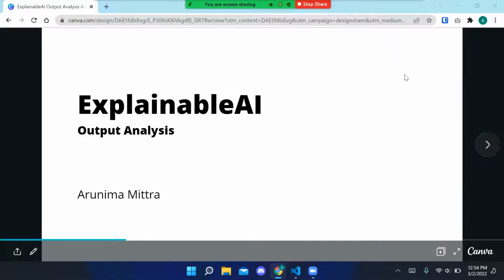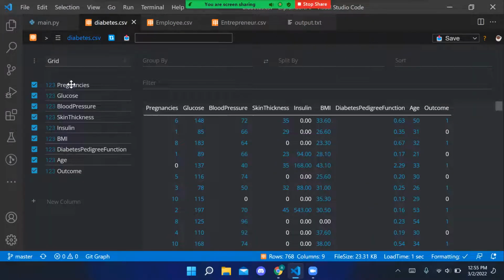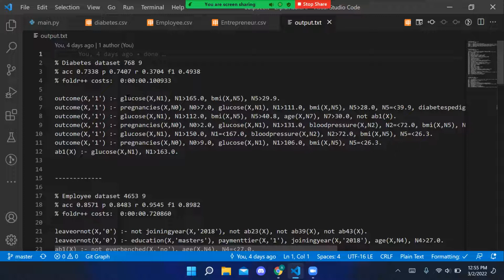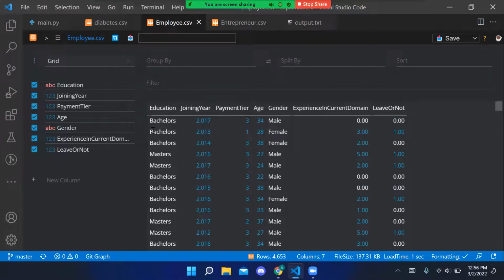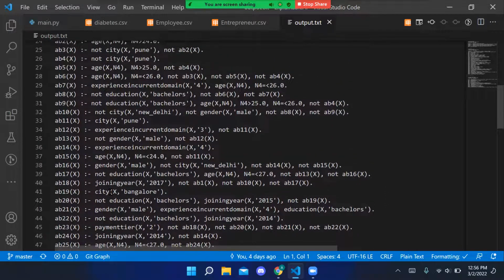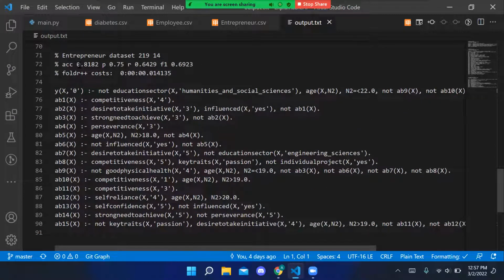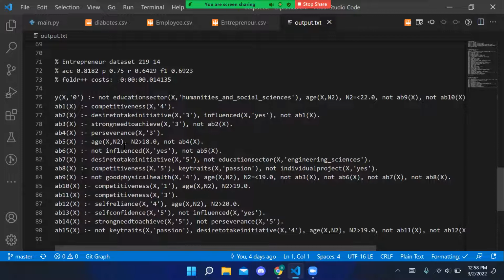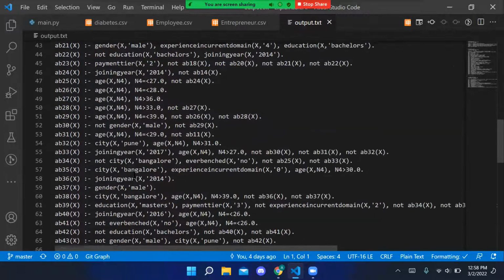ExplainableAI - Fold-R++ algorithm